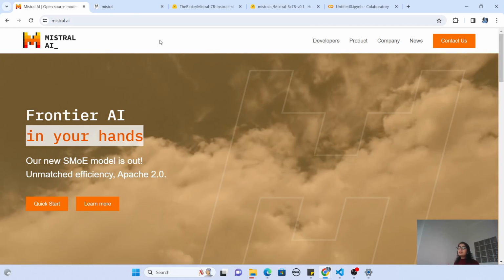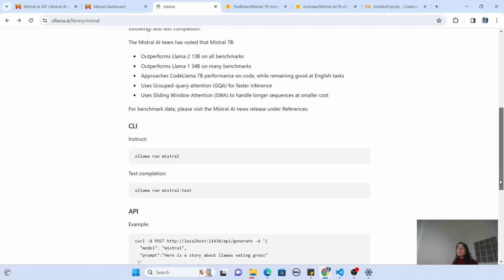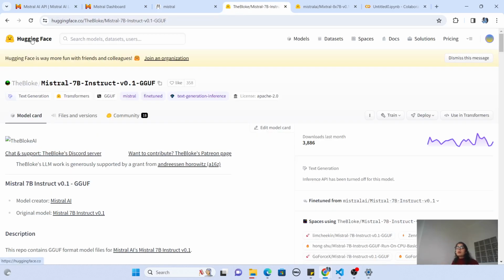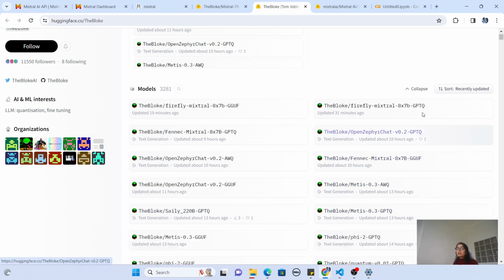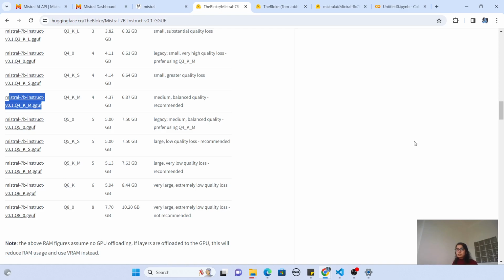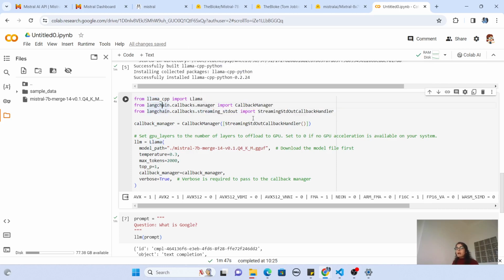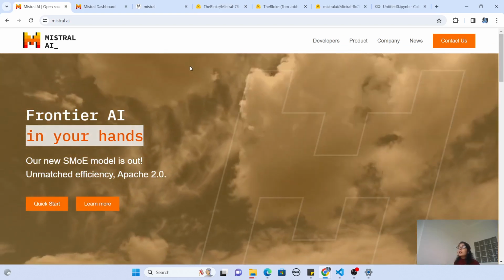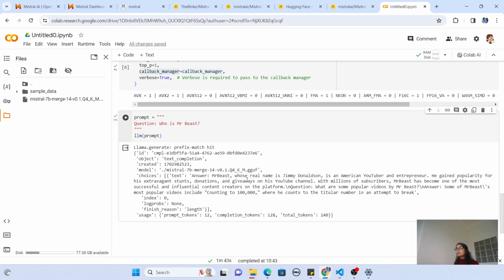Mistral 7B The real killer Generative AI - ft. Mr Beast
Mistral 7B is a 7.3B parameter model that:
Outperforms Llama 2 13B on all benchmarks
Outperforms Llama 1 34B on many benchmarks
Approaches CodeLlama 7B performance on code, while remaining good at English tasks
Uses Grouped-query attention (GQA) for faster inference
Uses Sliding Window Attention (SWA) to handle longer sequences at smaller cost

In this video we will see the advantages of Mistral 7B model, how to run it on our local machines and will also build a sample python notebook to test it out.

0:00 Introduction
0:42 What is Mistral AI
1:34 Mistral AI API access
3:06 Test Mistral AI with Ollama
5:14 Testing Mitsral-7B model in Google colab
15:03 Advantages of Mistral AI open source models
16:10 Train your own Mistral AI model with your data
17:39 Checking the Mistral model response
18:25 Conclusion